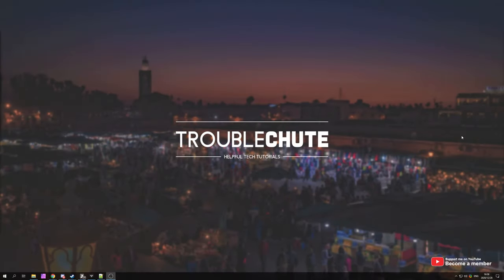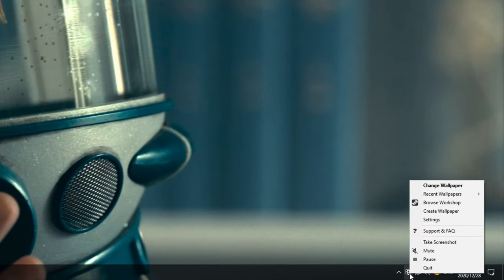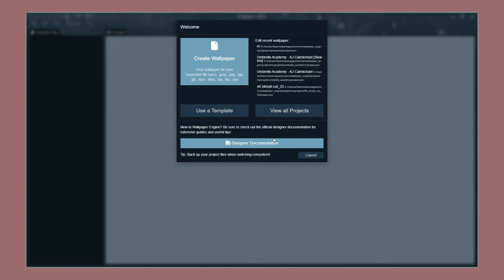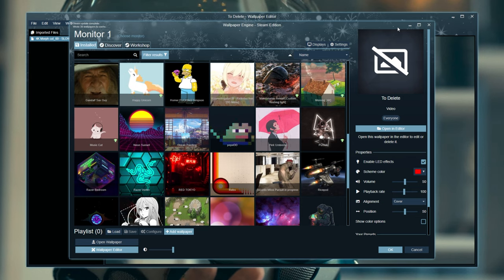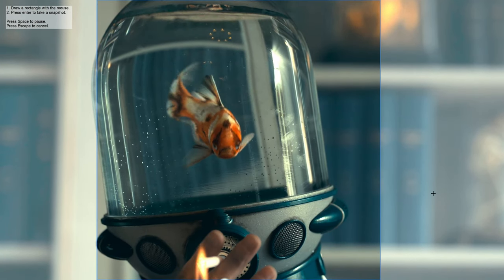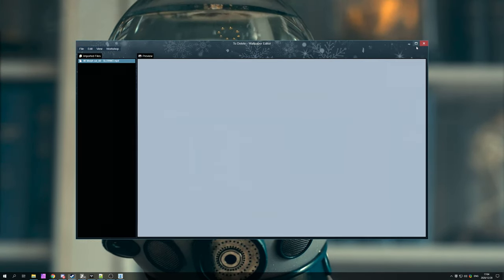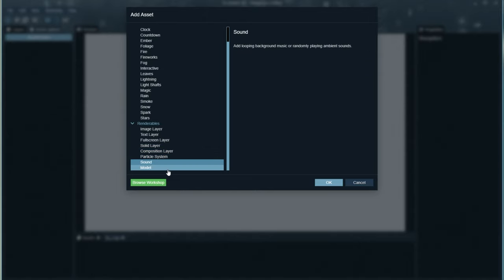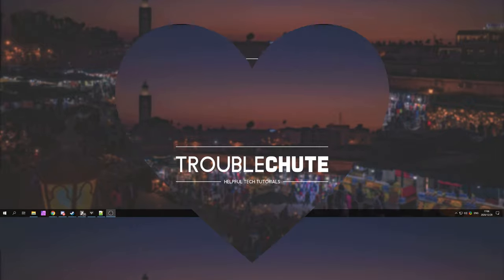Video to Wallpaper Engine + Workshop Upload GUIDE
Looking to turn a video into a live wallpaper? Well, it's super simple to get started with Wallpaper Engine and share your videos. This guide shows you all you need to know!

Timestamps:
0:00 - Explanation
0:17 - "Create Wallpaper" in Wallpaper Engine
1:04 - Video to Wallpaper using Wallpaper Engine
1:46 - Upload Wallpaper to Steam Workshop
2:16 - Customise Wallpaper on Steam Workshop
2:30 - Wallpaper Engine: add more elements